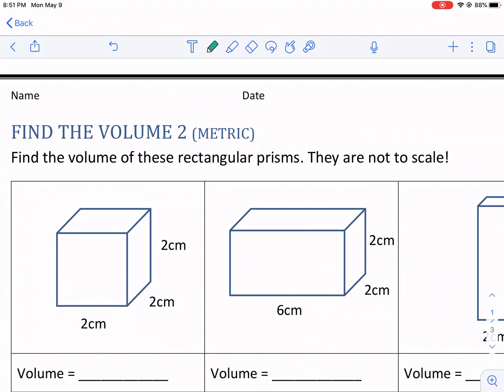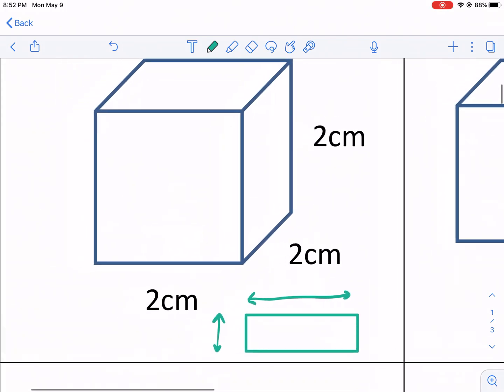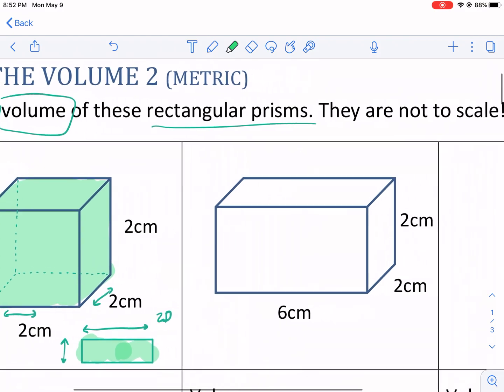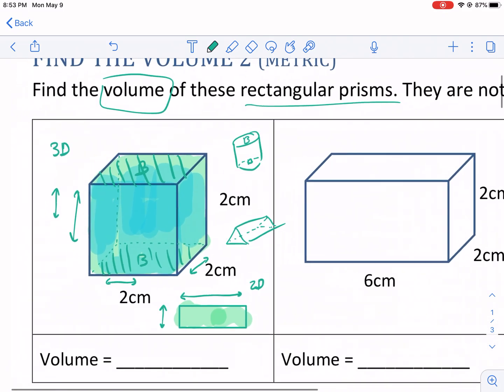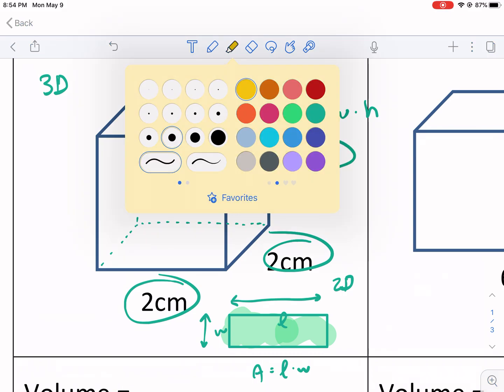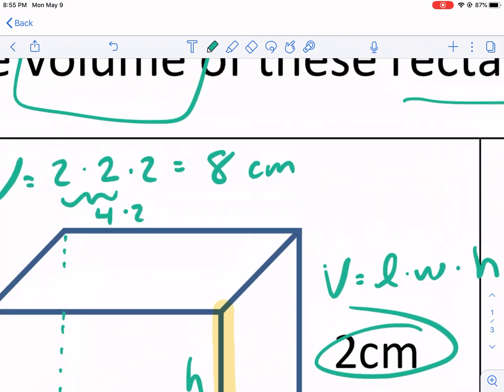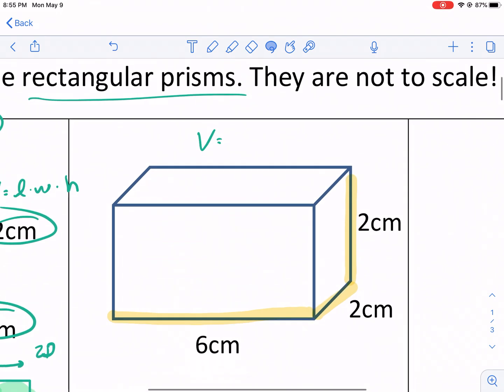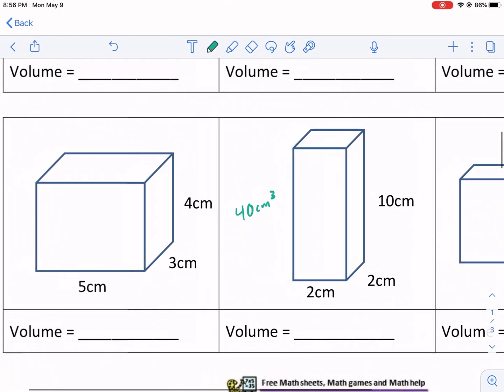Math-Salamanders: Find the Volume 2 (metric)